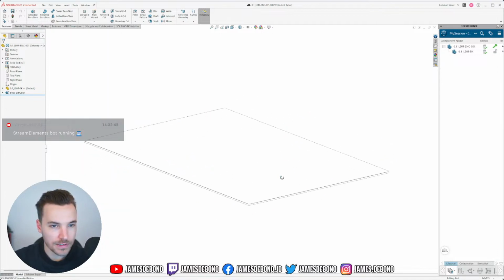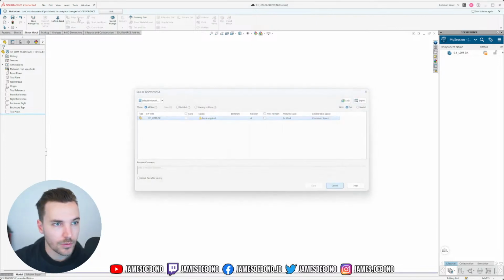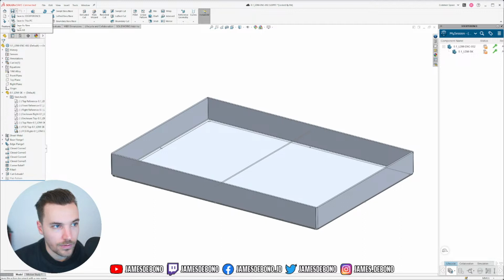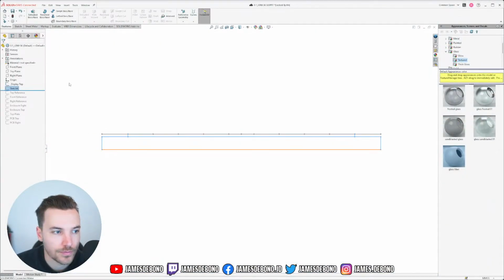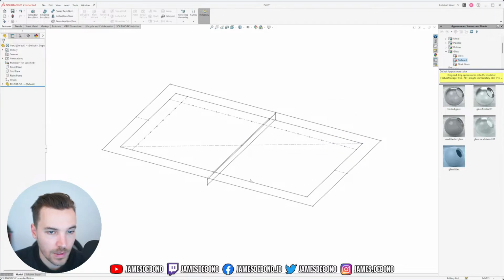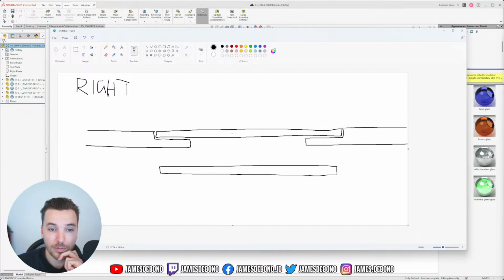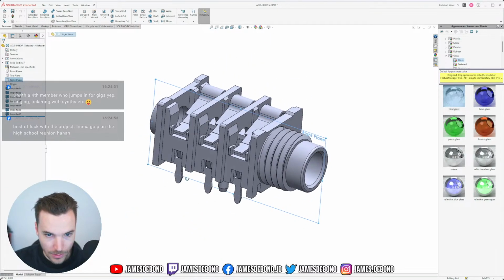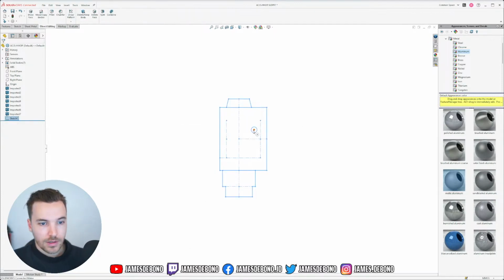Live Drum Machine - Mechanical Design Stream | #2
Welcome to the start of a new project in Music Tech Design, The Live Drum Machine! (aka LDM)

This is a collaborative project I'm embarking on with a team of friends (currently 5) with the goal to create a drum machine that looks and feels like the user is playing a real instrument.

I hope this will be the start of many more streams and videos to come. Follow me along the Journey!